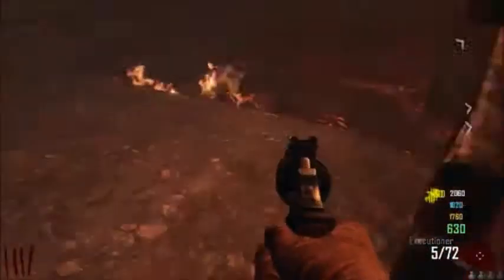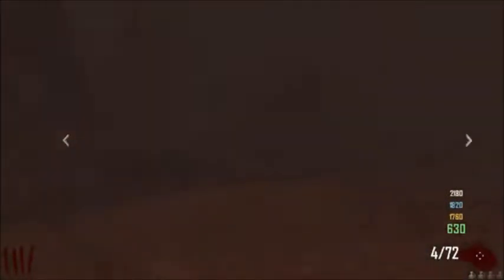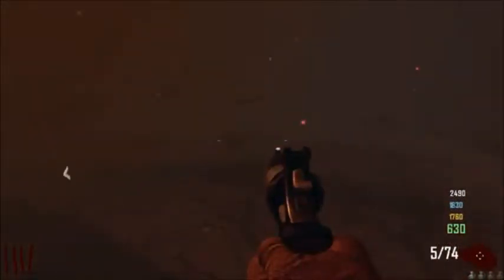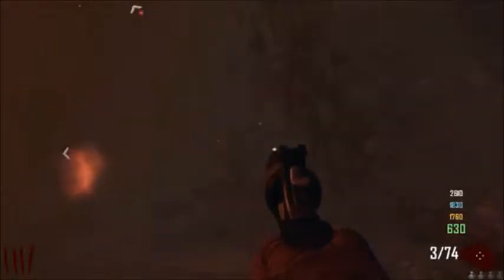Black Ops 2| Tranzit Short Cut